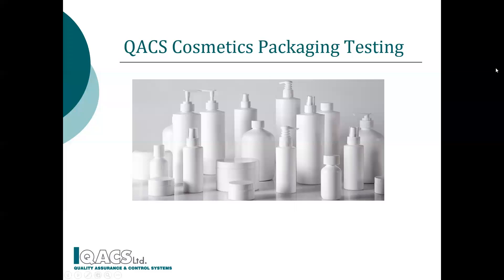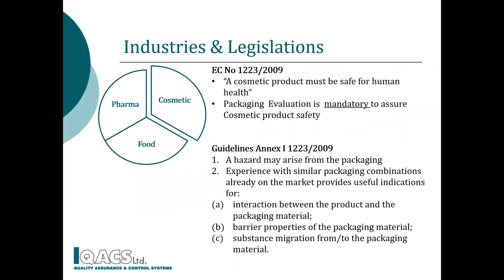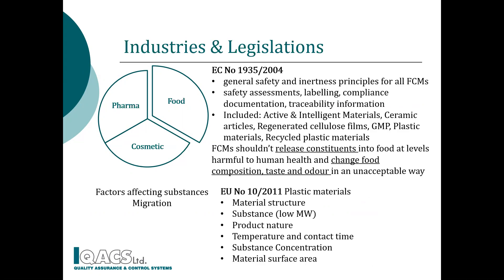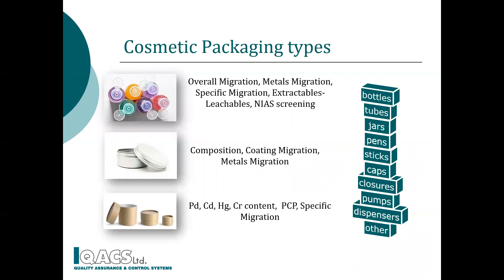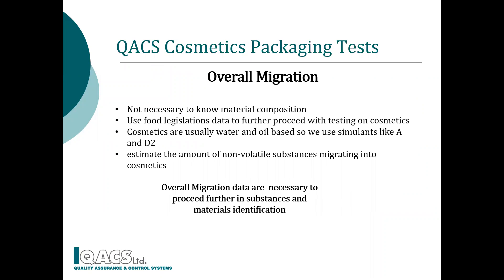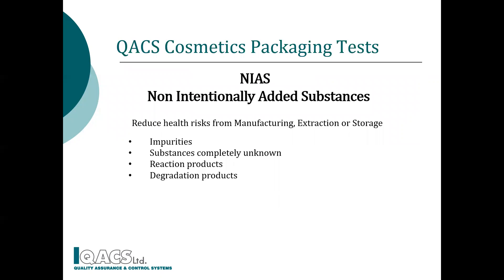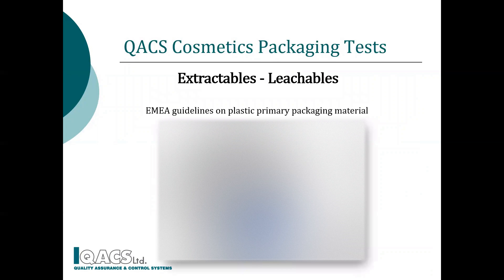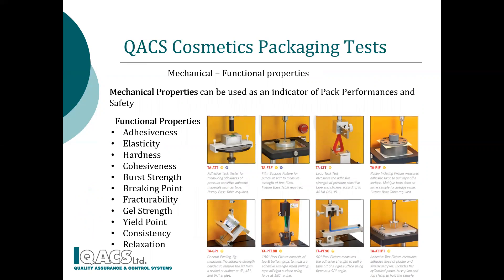QACS Cosmetic Packaging Compatibility Testing Explained (Ensure Product Safety & Quality)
✅Discover how QACS ensures the safety and stability of cosmetic products through comprehensive packaging compatibility testing (Protect Your Products from Harmful Interactions).
✅Learn about methods like overall and specific migration tests, NIAS screening, and extractables and leachables studies (Keep Your Formulations Safe and Compliant).
✅ Ensure your products meet regulatory standards and maintain quality throughout their shelf life (Watch Now to Learn More).